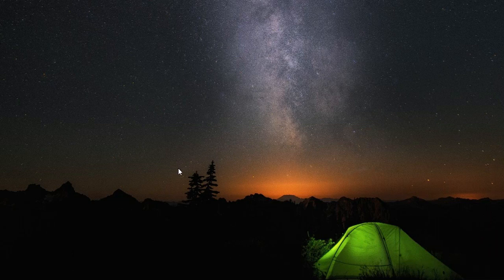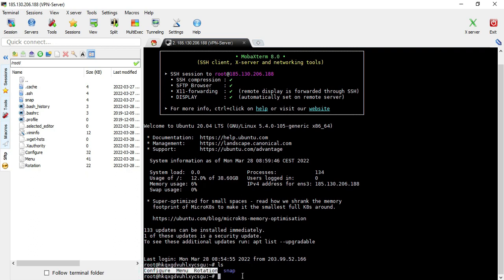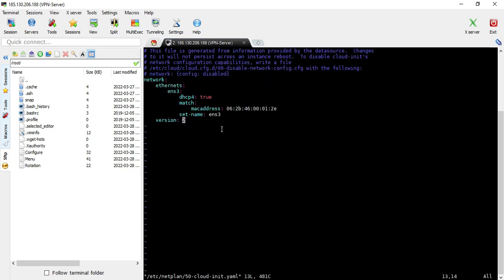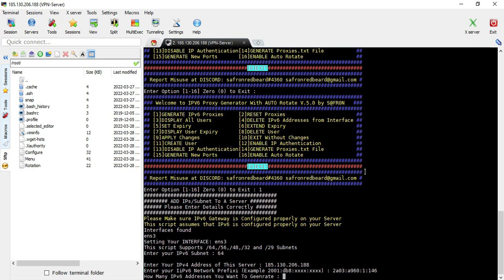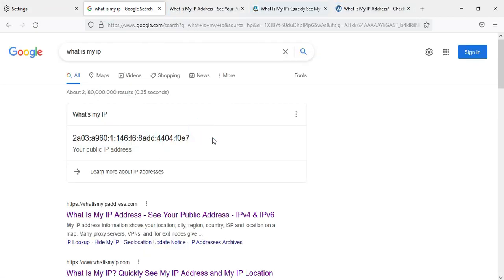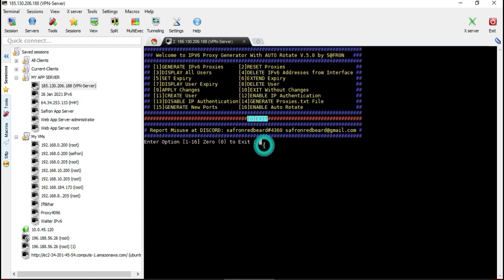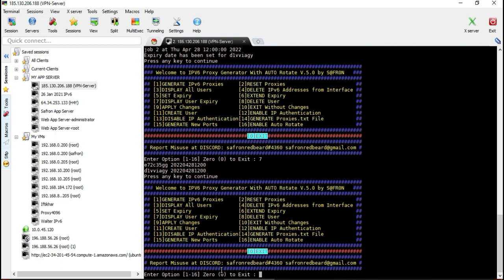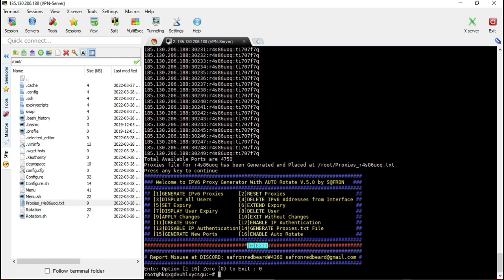Multi-Port Auto Rotating IPV6 Proxy Script/Generator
Multi-Port Auto Rotating IPV6 Proxy Generator
Auto Rotate actually deletes the existing Proxies from Server
And then deletes IPv6 addresses from the Interface as well
And then Creates New Batch of Fresh IPv6 Proxies
And then adds the newly fresh created IPV6 Addresses to the Interface as well
And then restarts the squid service
Therefore this takes time depending on the number of existing working proxies
If you want to disable or change the rotation time make sure you manually
remove the current rotation time from crontab using crontab -e command
My Tested Recommendation on a Server with 4GB RAM and 2 Core of Processor
More the RAM and CPU Cores less will me the rotation time
For 1K Auto Rotate Proxies - existing proxies will not work for 1 minutes maximum
For 2K Auto Rotate Proxies - existing proxies will not work for 3 minutes maximum
For 3K Auto Rotate Proxies - existing proxies will not work for 10 minutes maximum
For 4K Auto Rotate Proxies - existing proxies will not work for 12 minutes maximum
For 1K Auto Rotate Proxies - existing proxies will not work for 19 minutes maximum
I Strongly recommend to use this Auto Rotate from 1K to 3K proxies for better performance
Recommended rotation time delay is 1 hour
Rotation time delay means after every 1 hour the rotation will be performed
Meaning after every hour you will get a fresh batch/pool of new proxies